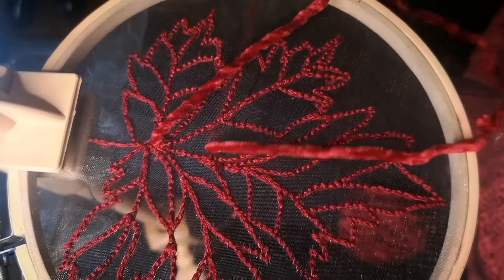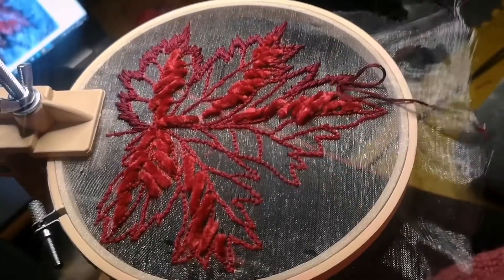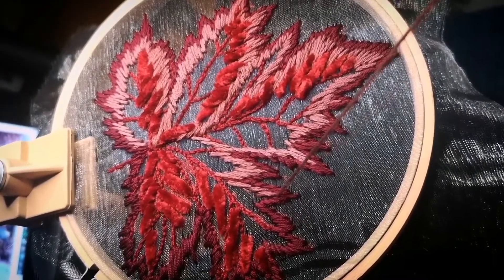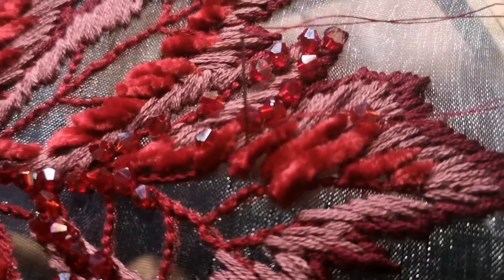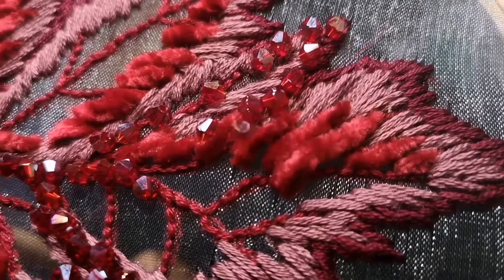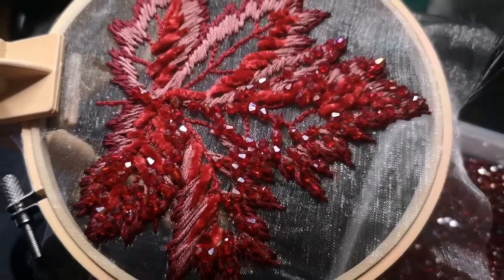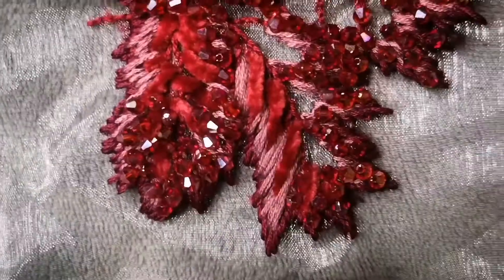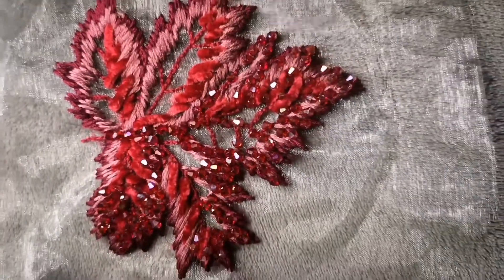Sansa Stark Coronation Cosplay: Leaf Embroidery Tutorial-ish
15 hours of hand embroidery condensed into 57 seconds. if only I didn't still have like 50 leaves to make 😩

See the rest of my cosplay work at @amazoniancos on twitter and Instagram, and specifically embroidery work at @amazonembroidery on insta! 🥰